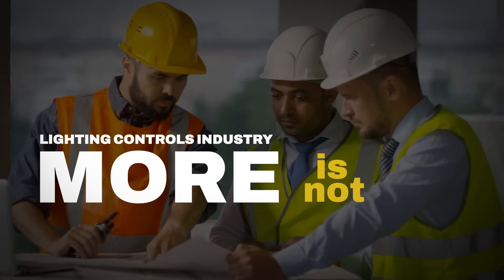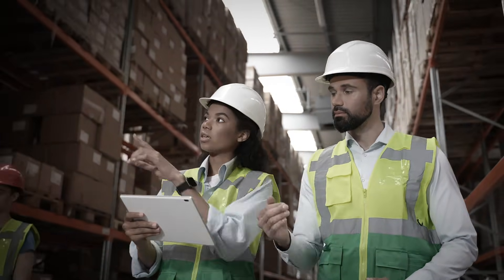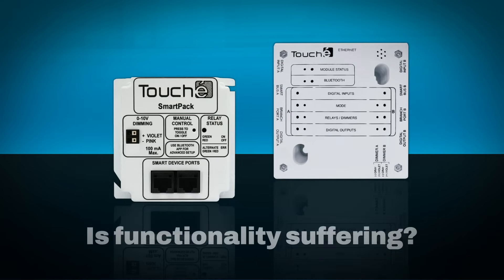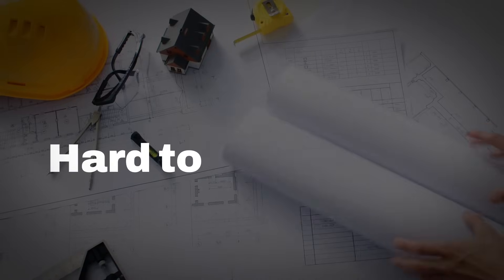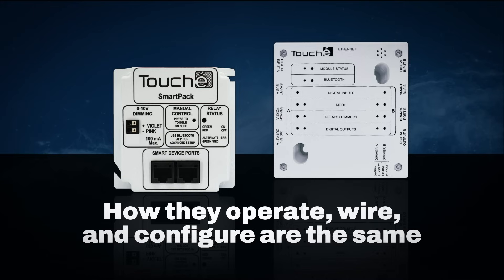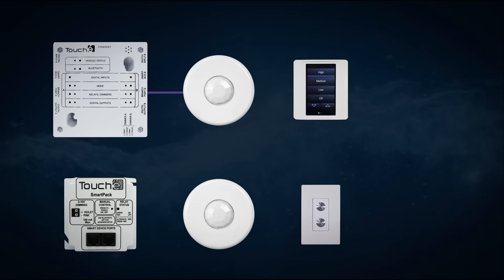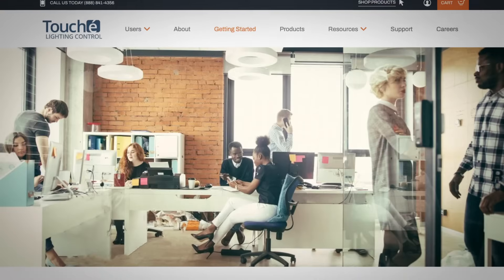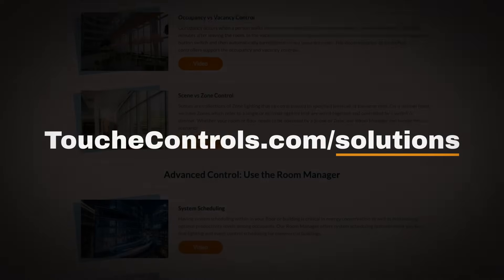Simplify Your Commercial Lighting Control Projects with Touché Controls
In the lighting control industry, more isn’t always better. At Touché, we believe simplicity is key to designing, installing, and commissioning successful lighting control systems. That’s why we’ve streamlined our offerings to just two powerful controllers: the Smart Pack and the Room Manager.
Unlike other manufacturers with extensive catalogs, Touché focuses on simplicity without sacrificing functionality. Both controllers operate with the same devices, wiring, and configuration process, ensuring ease of use across any project. With the Touché Insight smartphone app, installation and configuration are a breeze.

Ready to see how our Room Manager and SmartPack controllers fit into Touché’s One Solution approach? to learn more and see the results for yourself.

Streamline your commercial lighting control projects with Touché—where simplicity meets functionality.